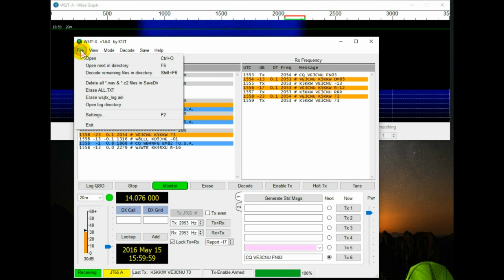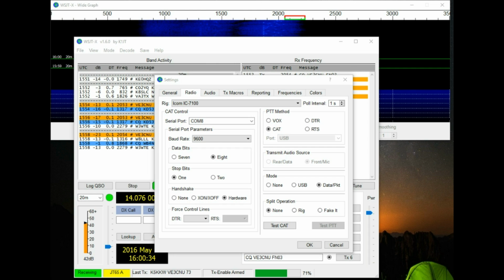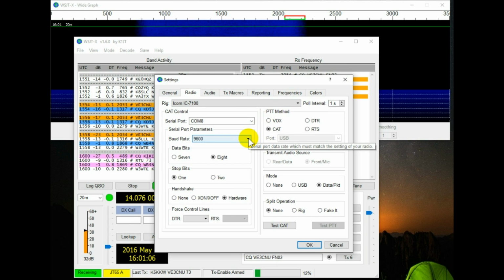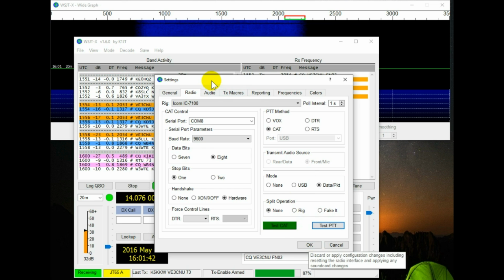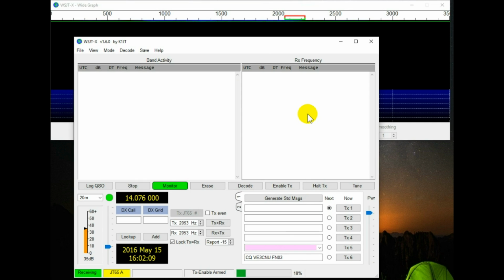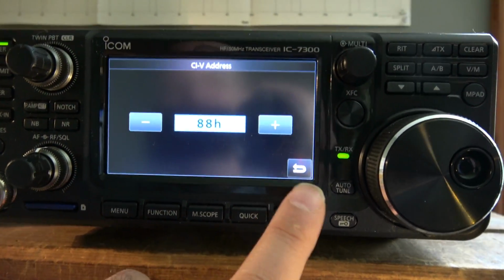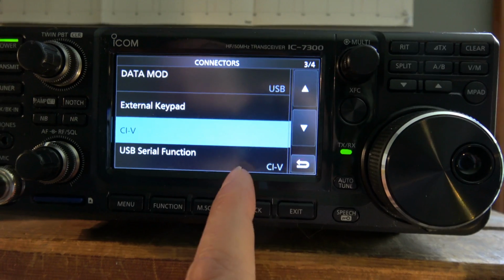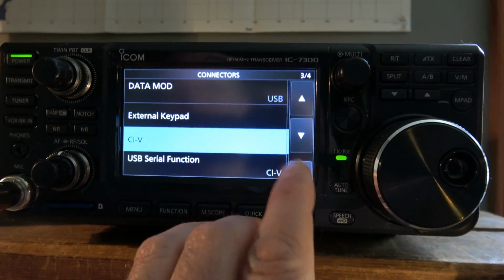Icom IC 7300 | How to configure JT65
Until the various JT-65 software out there gets an update for the new Icom 7300, we have to cheat to get it to work. Here I show you how I got my system working easily, using only one USB cable to the radio.